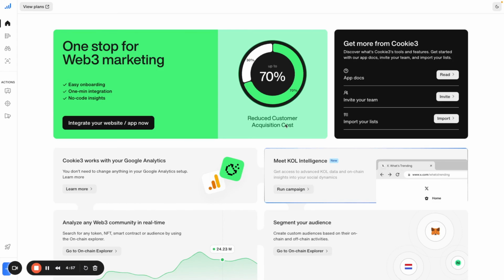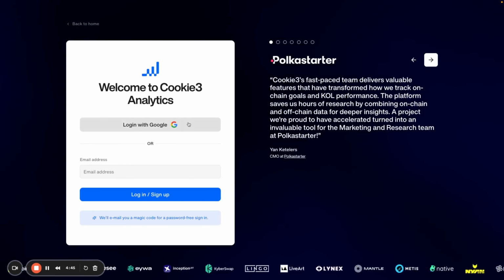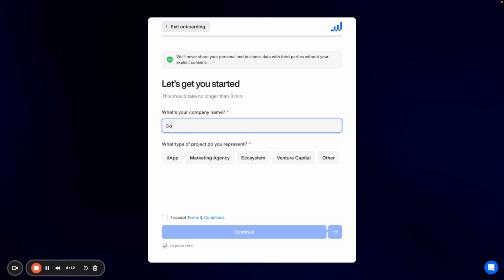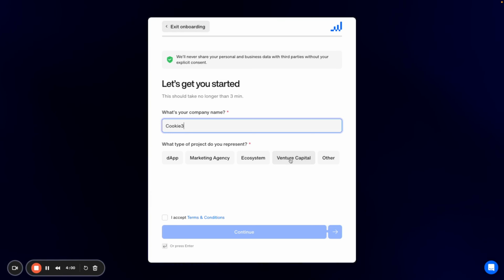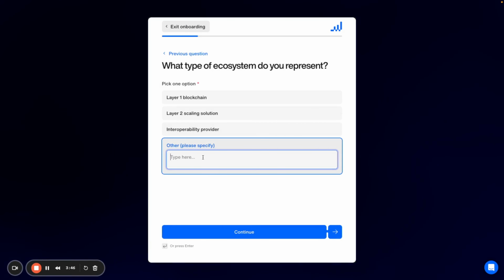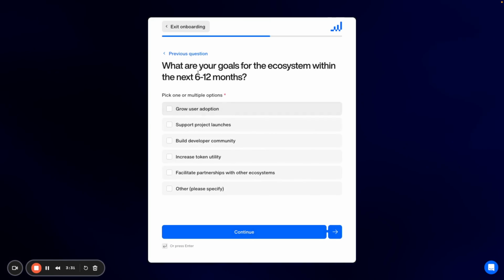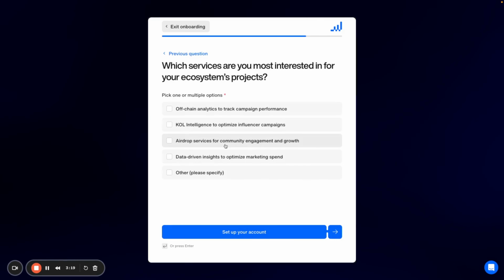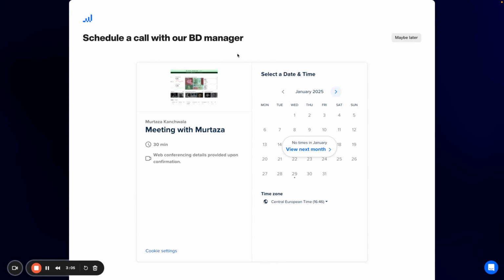Cookie3 Guides: Onboarding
Welcome to our comprehensive tutorial on getting started with Cookie3, the leading Web3 analytics platform. In this video, we'll walk you through the entire onboarding process.

You can access Cookie3 by going to app.cookie3.co.